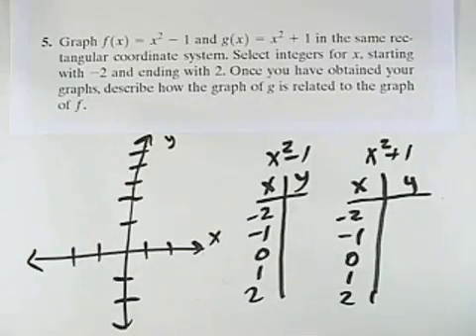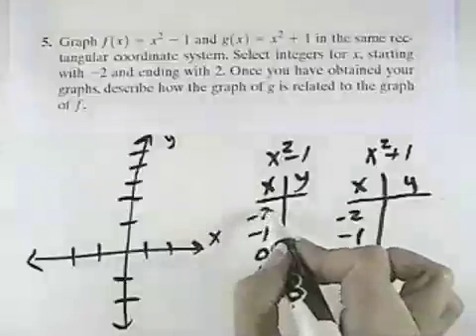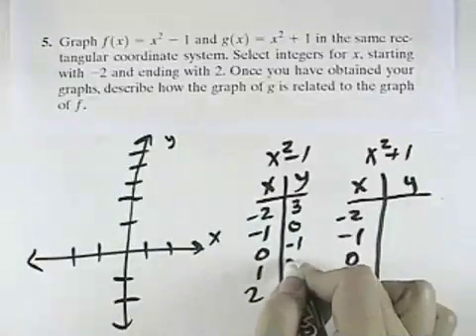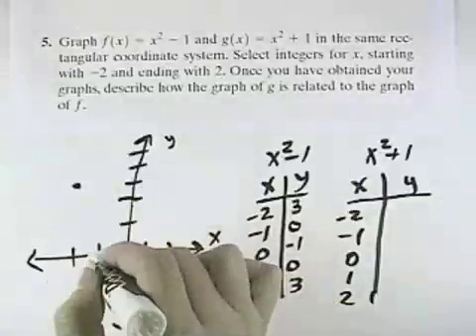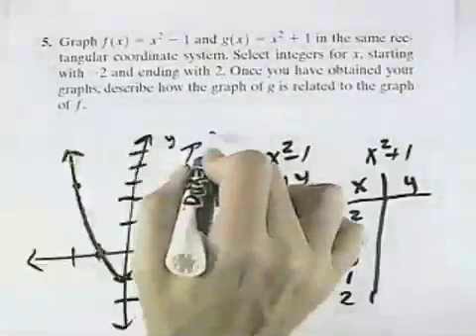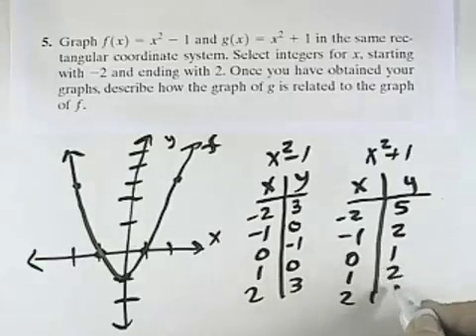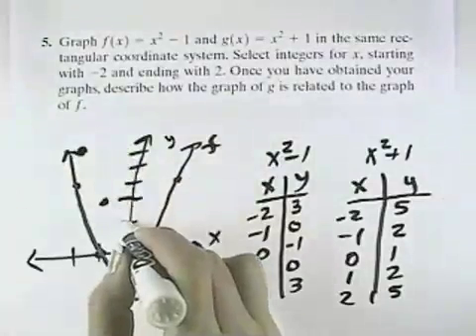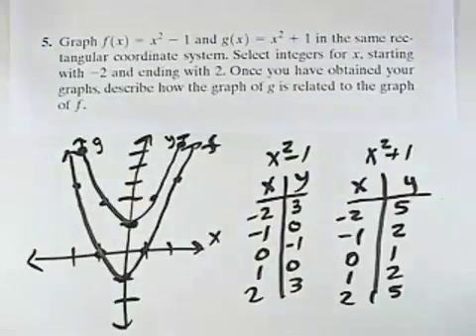Blitzer Algebra for College Students Ch 02 Ex 5